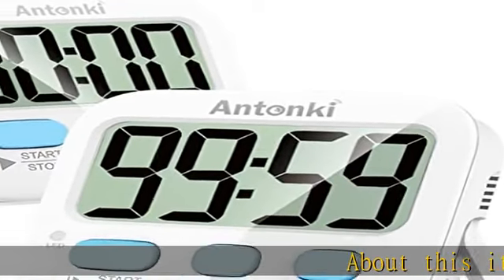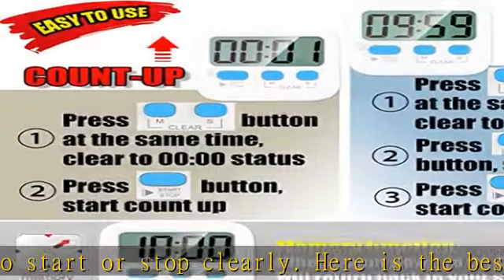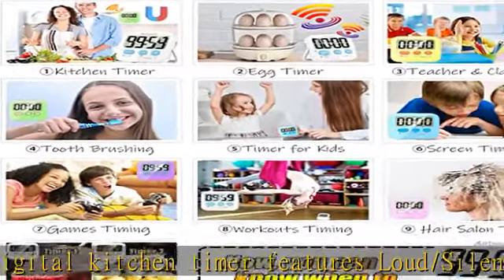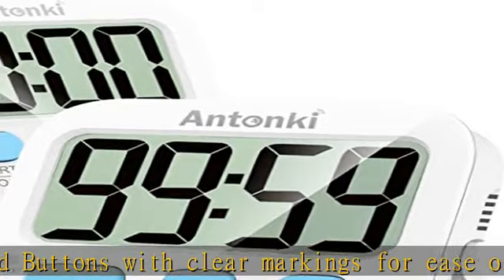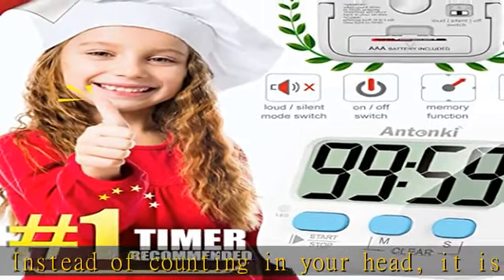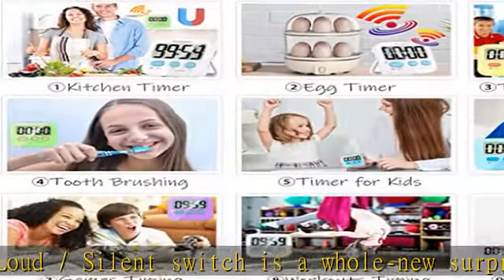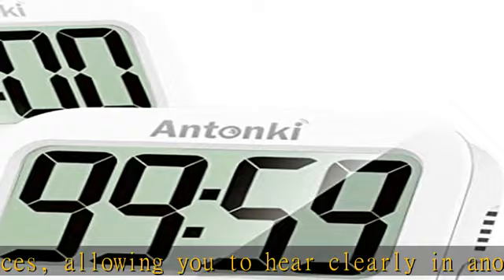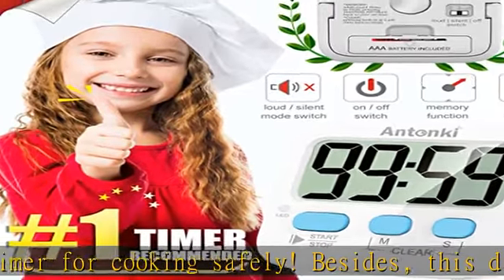Timer, Timer for Kids, Kitchen Timer, Digital Timer for Cooking, Egg Timer, Magnetic Desk Timers fo